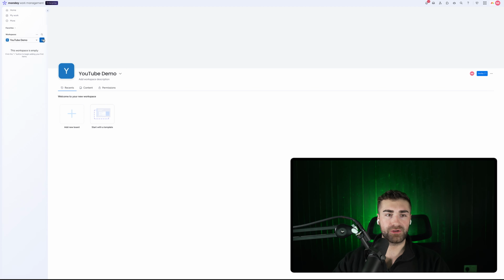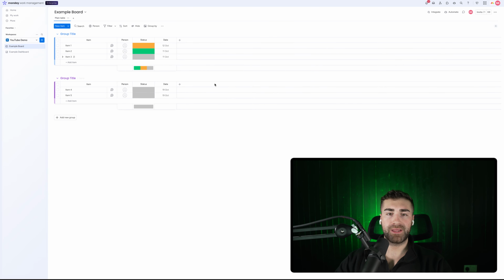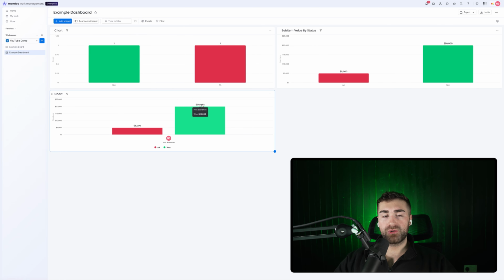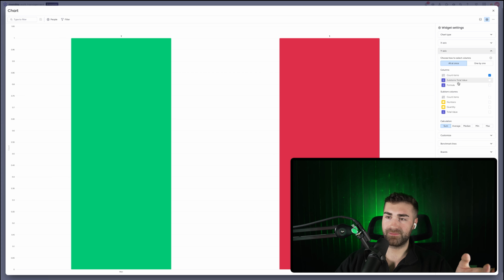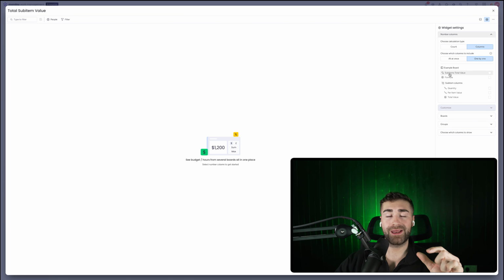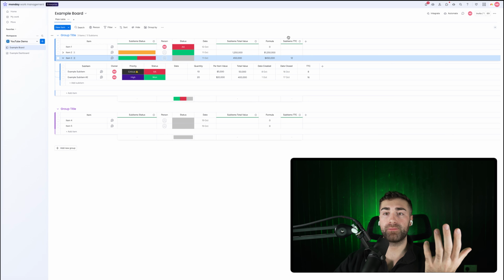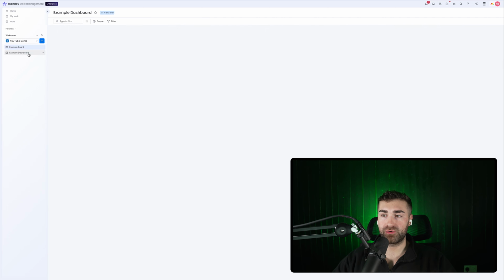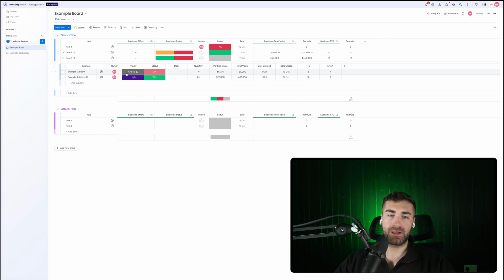Subitem Reporting Explained In Monday.com | Detailed Tutorial | 2025